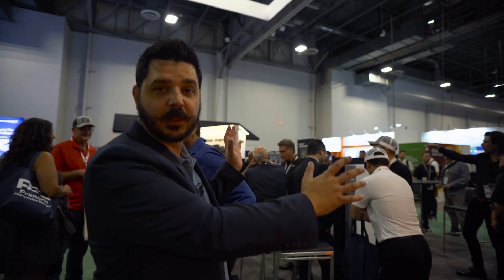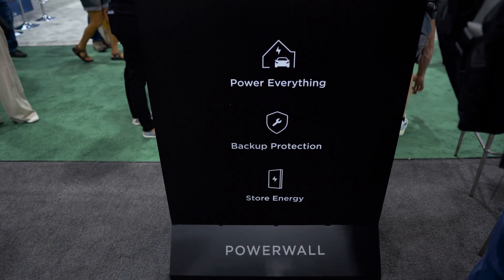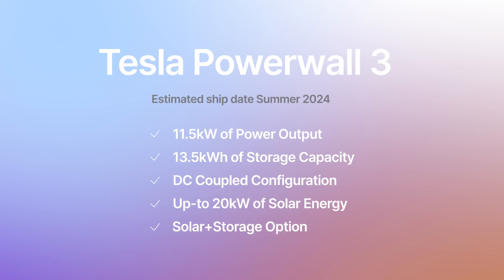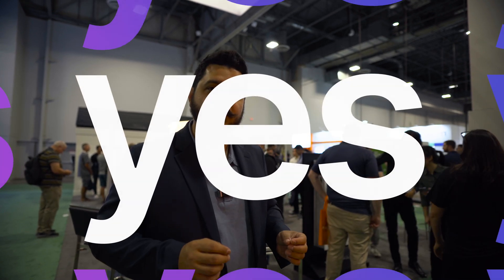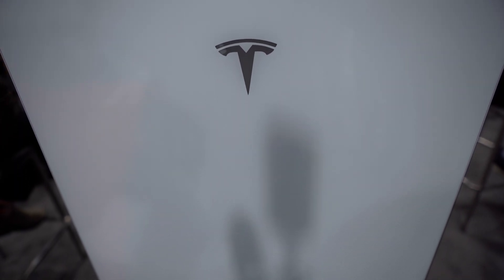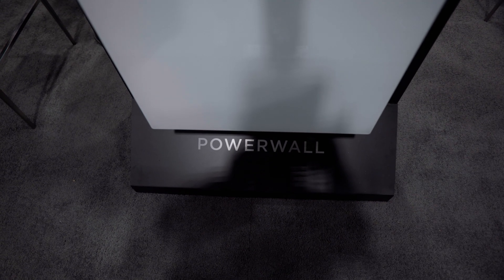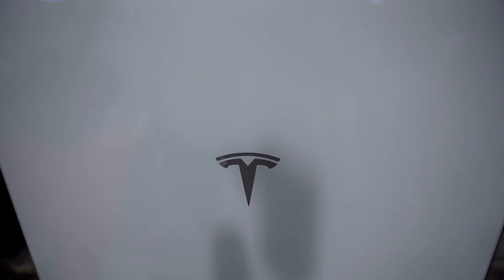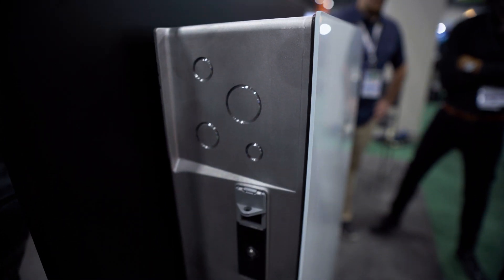Tesla Powerwall 3 Details and Launch Date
mors and speculations have been buzzing around the tech community, and today, we bring you the exclusive scoop! 🌟 Tesla has officially unveiled the highly anticipated Powerwall 3, the next-generation home battery system that's set to revolutionize how we harness and store energy.

Get ready for an in-depth look at this cutting-edge technology, its impressive features, and how it's poised to reshape the renewable energy landscape. From increased efficiency to enhanced sustainability, the Powerwall 3 promises to take your home's energy management to the next level.

Join us as we explore the Tesla booth, interview experts, and provide you with all the insider information you need to know about this game-changing innovation.

If you're a Tesla enthusiast, energy-conscious homeowner, or simply curious about the future of clean energy, this is a must-watch! 🔋

Your support fuels our passion for bringing you the latest in technology and sustainability.

Thanks for tuning in, and let's dive into the future of energy together! ⚡

41775 Elm Street
Suite 102
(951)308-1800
License #896158